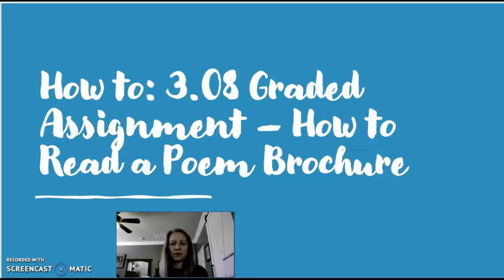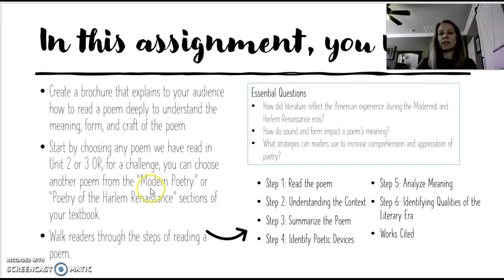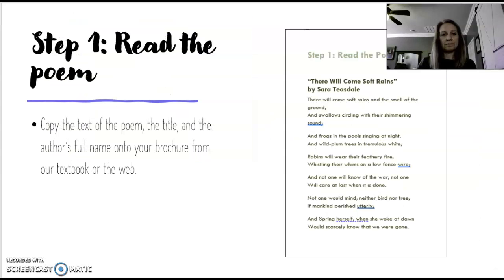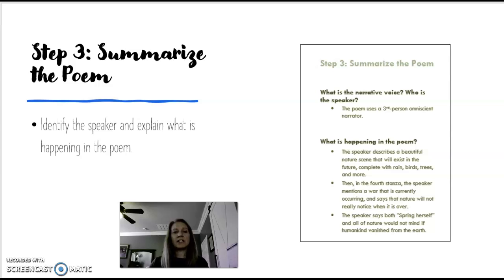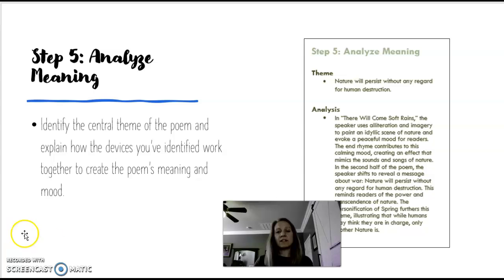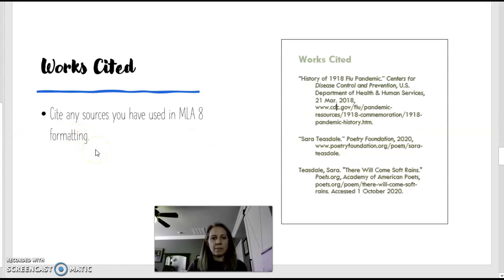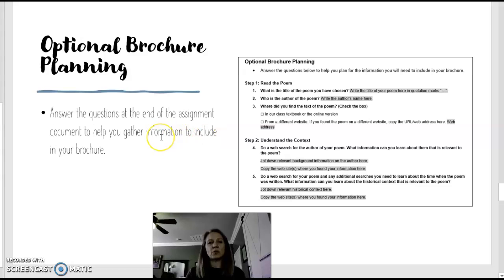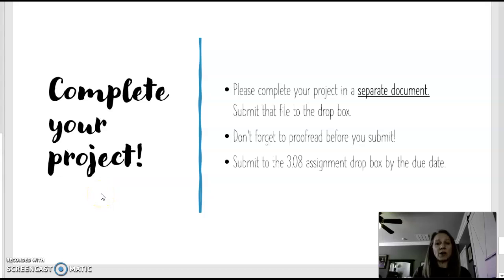3.08 How to Read a Poem Brochure